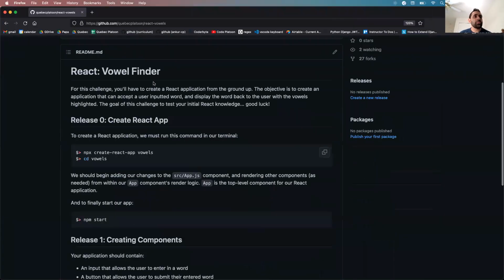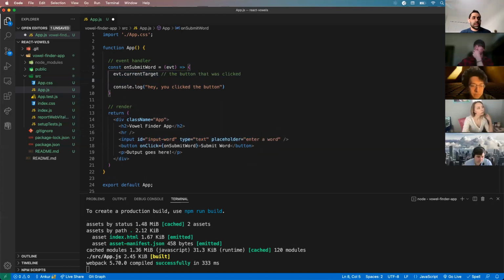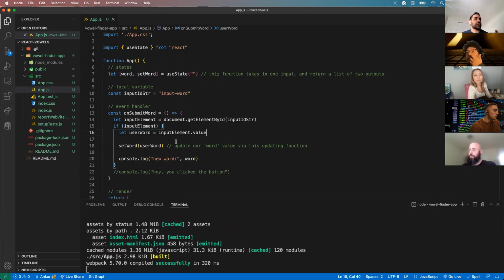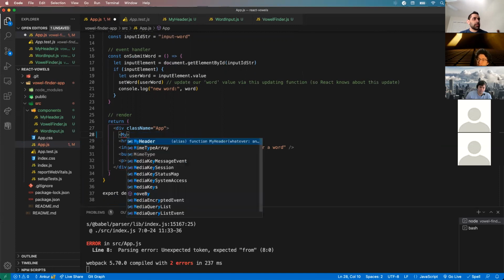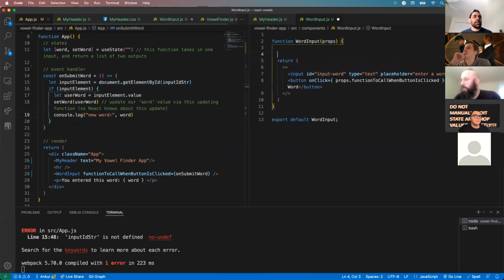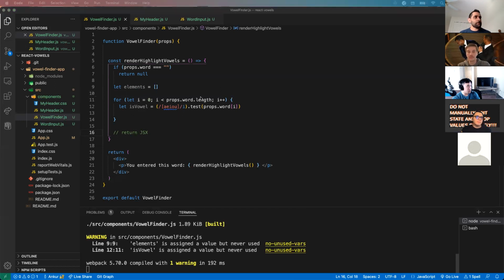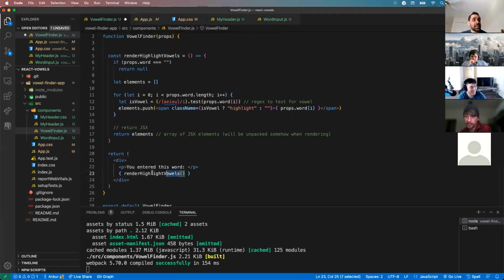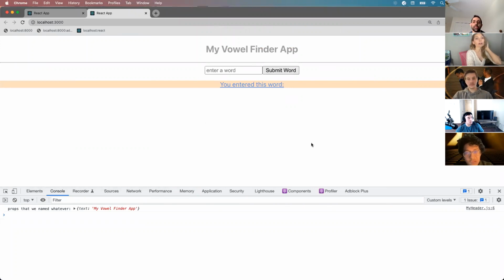W9D1: React Vowels Challenge (2 of 2)